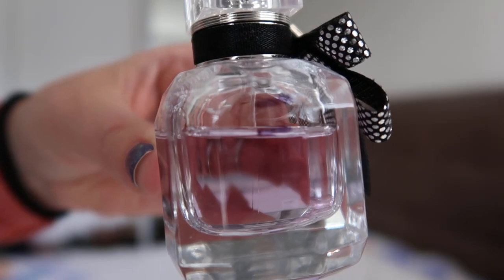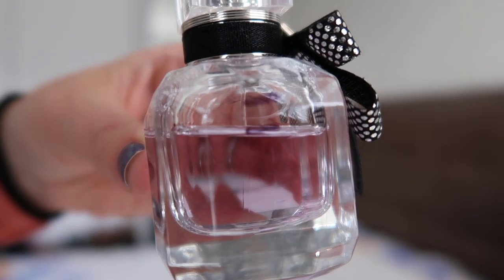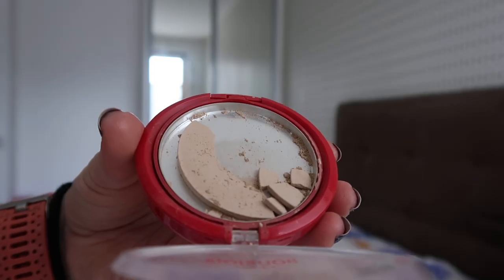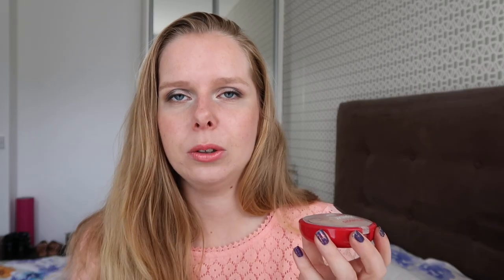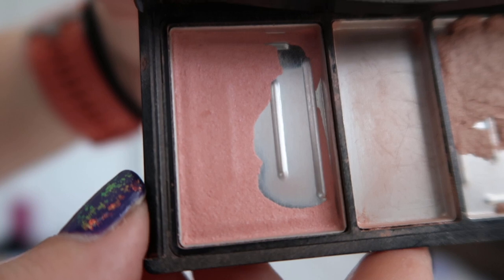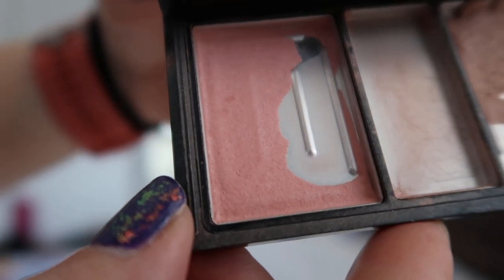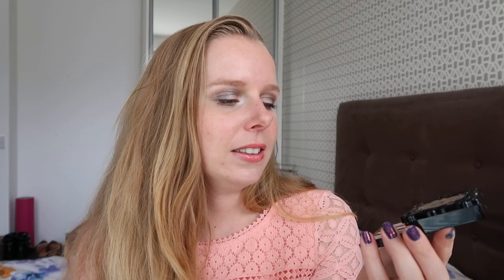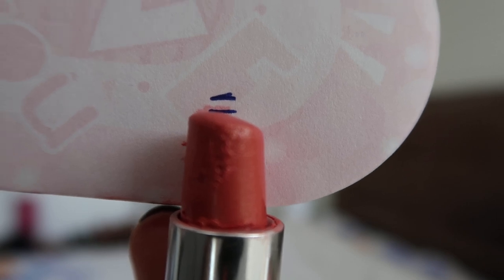Finish 5 By Fall 2019 - Update #1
Hi guys! Time for the first update! Some.. disappointing news on one of the products. But progress on most others ;)

Products Mentioned:
Pure Care - Shimmering Lip Gloss (Lost :(..)
Clinique Pop Lip Stick - Papaya Pop
Too Faced Glamour To Go Blush
Bourjois Healthy Mix Powder - Vanilla
Yves Saint Laurent Perfume - Mon Paris
Revlon Just Bitten Kisseble Balm Stain - Charm

What's on my nails: Catrice - Purposely Purple w/ Golden Rose Scale Effect - 03